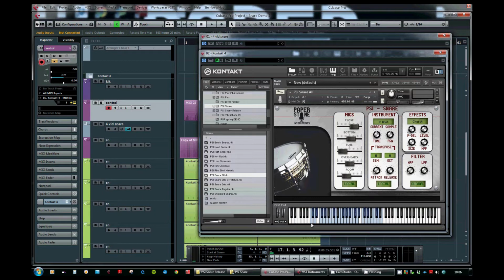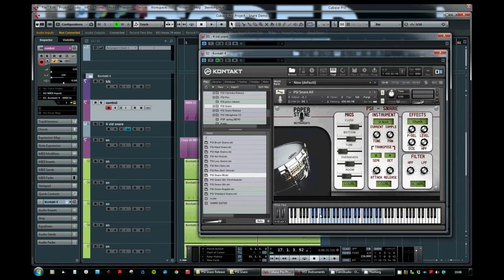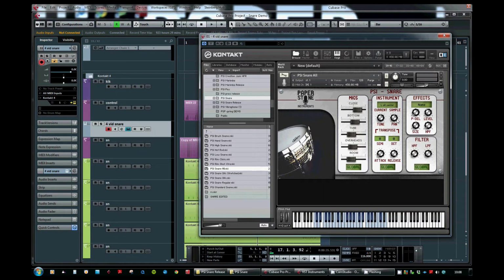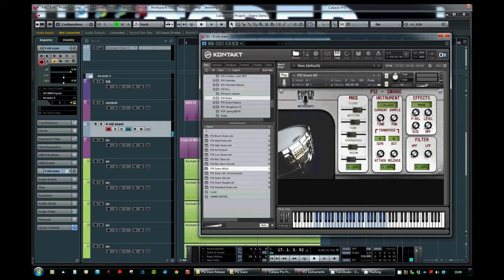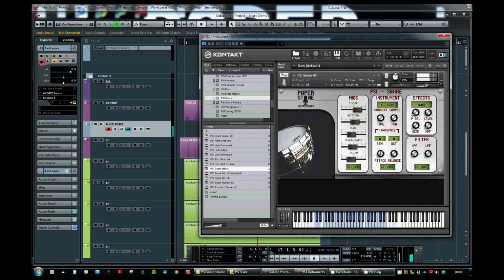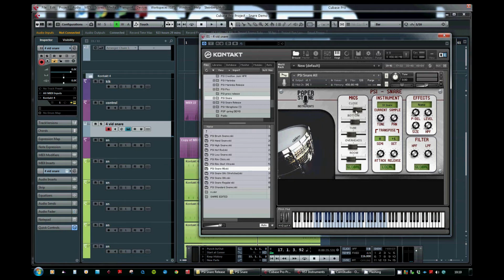PSI Snare Kontakt Instrument Video Walkthrough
PSI Snare is a 1.02GB, 5736 sample, Multisampled Snare Drum, playable in the full version of Kontakt 4.0.2 and 5.0

It features 35 hits with with up to 56 velocity layers recorded in 5 mic positions: 'Close'(Mono), 'Bottom' (Mono), Tube
(Mono), 'Overhead' (stereo) and 'Room' (ambient stereo).

The 35 Hits include 6 tunings, Muted Snares, Open Snares, Hands, Buzzes, Flams, Brushes, Hot Rods, Rim Shots and Rim Clicks.

The Instrument was recorded in the revered Studio 2 live room of Paper Stone Studios, Nottingham, England, using purely audiophile quality signal paths.

When you buy a real snare drum you can tune it, treat it, hit it and record it however you like. The aim of the PSI Snare is to give you that experience within Kontakt.